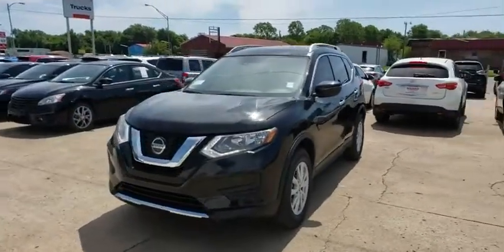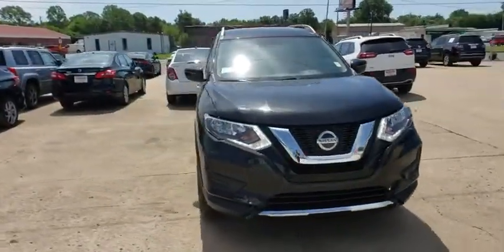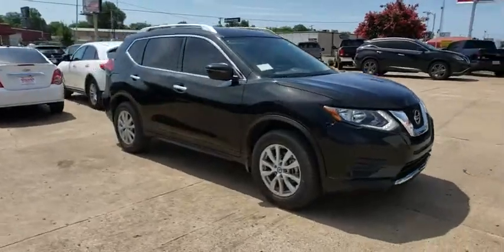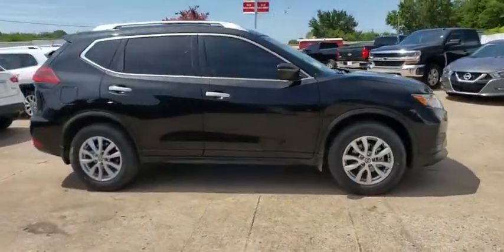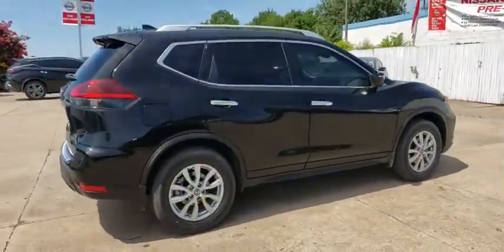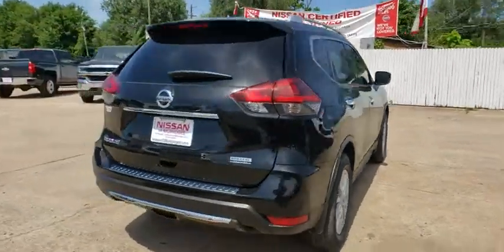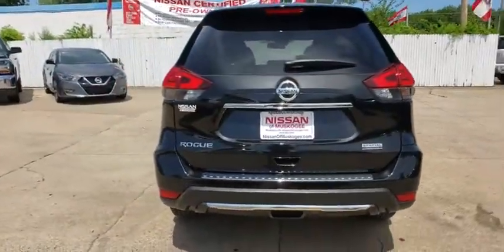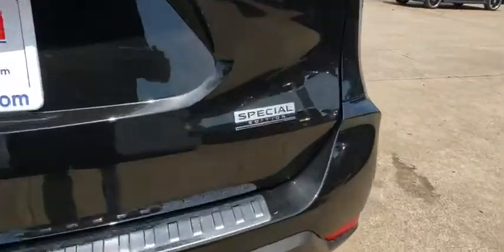2019 Nissan Rogue Pryor, Broken Arrow, Tulsa, Oklahoma City, Wichita, OK N5729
2019 Nissan Rogue S - Stock#: N5729 - VIN#: JN8AT2MT7KW266244

Magnetic Black Pearl 2019 Nissan Rogue S FWD CVT with Xtronic 2.5L 4-Cylinder **WE DELIVER ANYWHERE**.26/33 City/Highway MPG